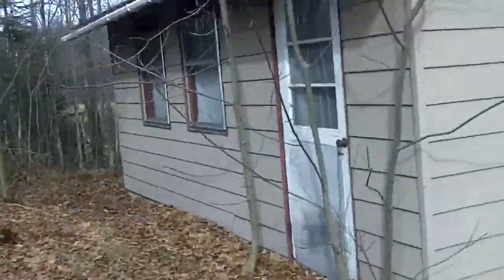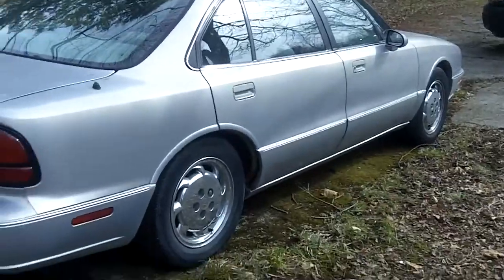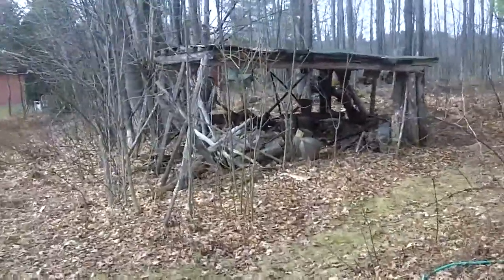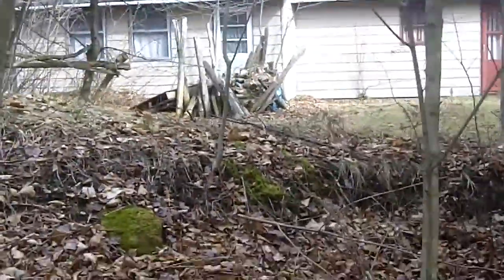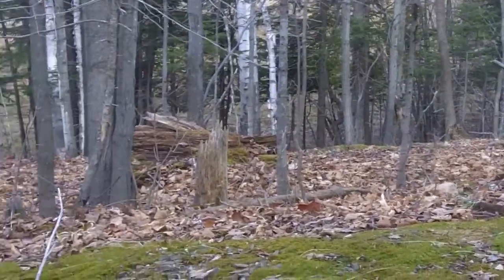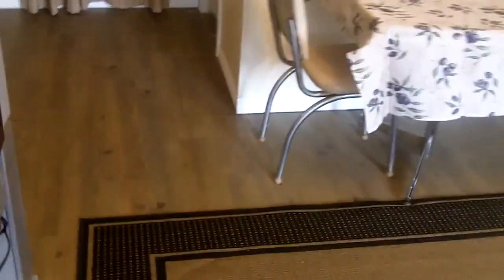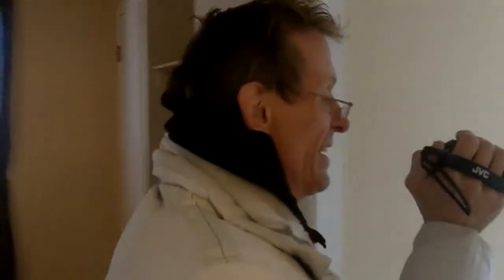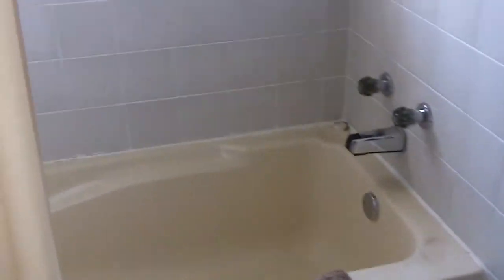Short Tour of The Country House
What  a beautiful place and a nice getaway